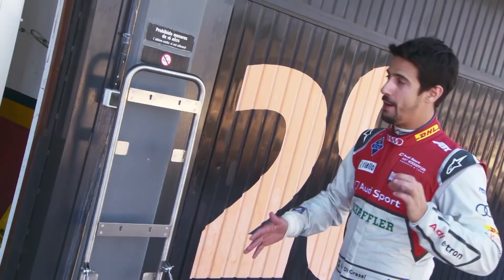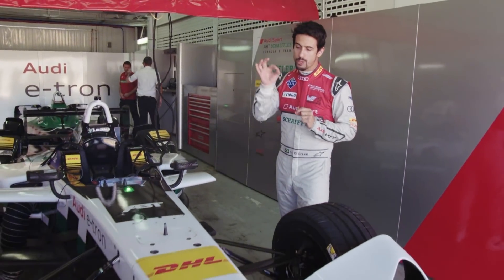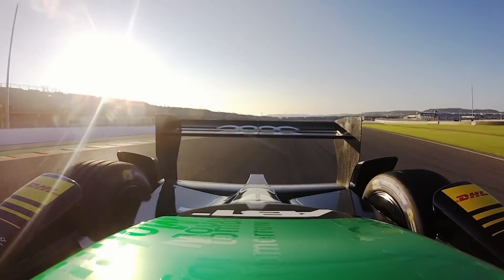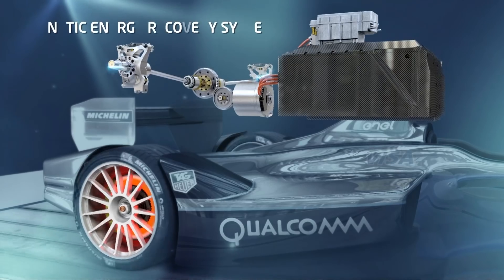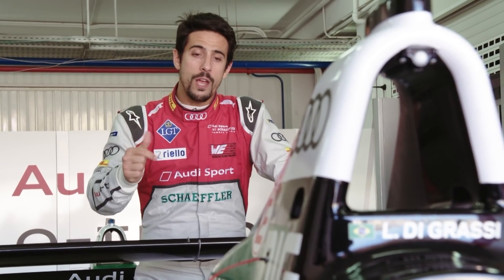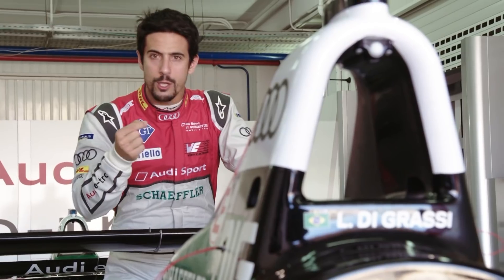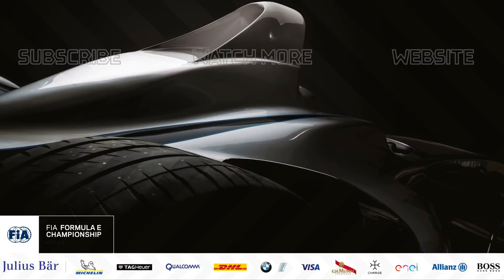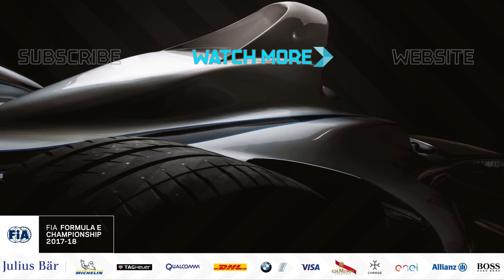Inside Audi's New Formula E Car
Formula E champion Lucas di Grassi gives us an inside look at his new machine for the upcoming 2017/18 season.